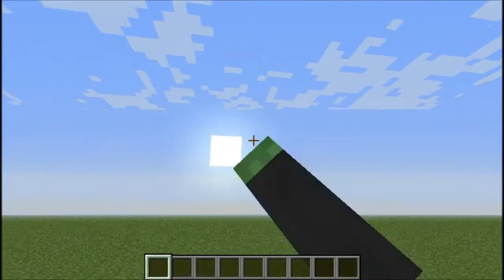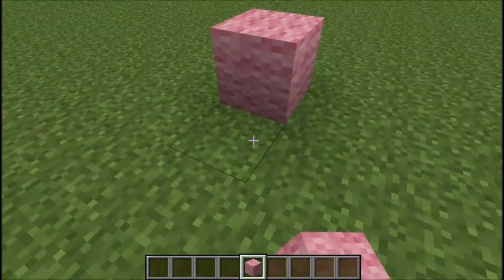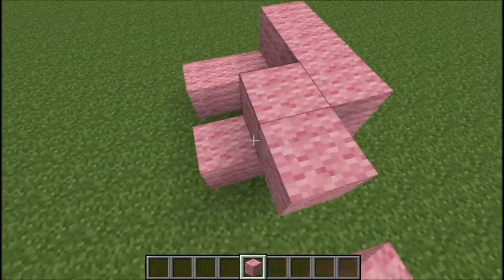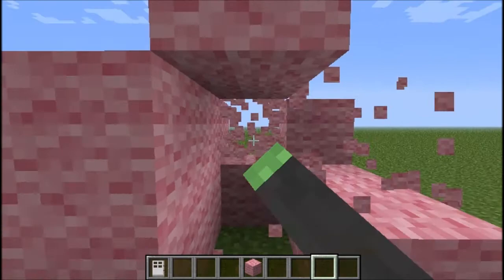Minecraft - Let's play Ep.46 failed explanation